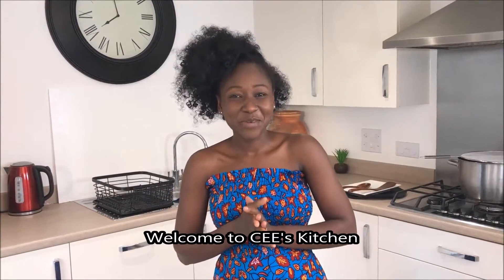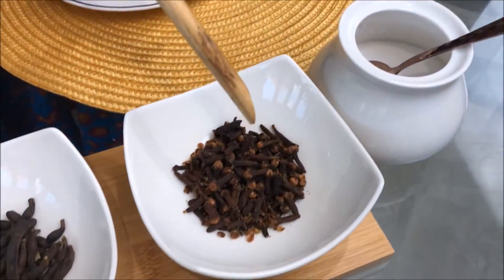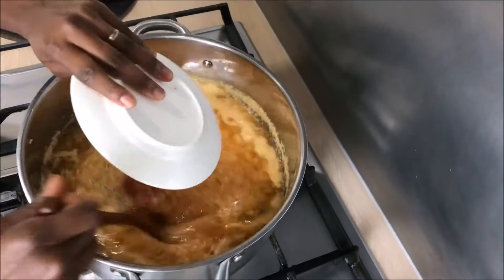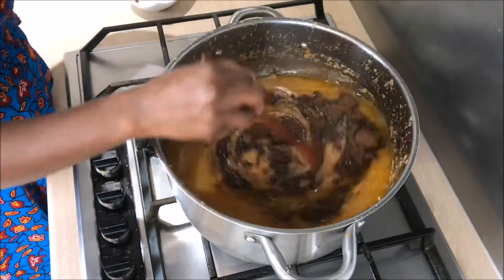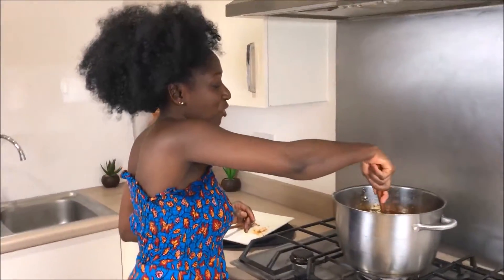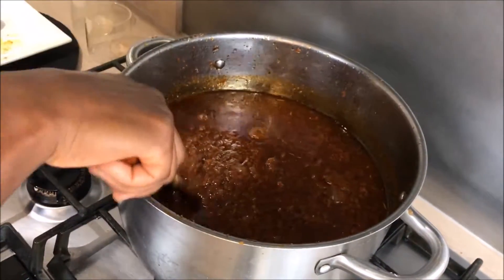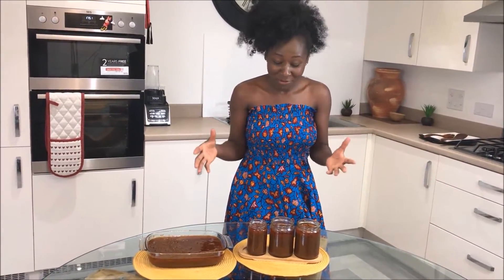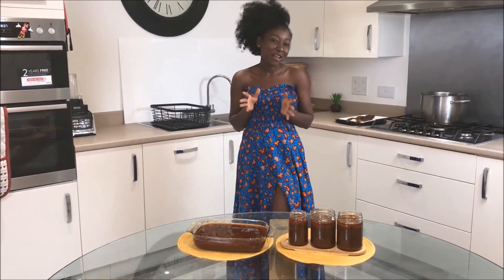How to make the best Shito ||Ghanaian Black chili Sauce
This Chilli sauce (Shito) is a side sauce that pairs with lots of dishes like; Rice, Potatoes, Yam, Kenney and any dish of your choice. The traditional species incorporated are very nutritious and healthy; boosts immunity and maintains normal functioning of our immune system.

INGREDIENTS
- Assorted onions
- Garlic
- Ginger
-Allin Gator pepper ( Efom wisa), i used cloves instead (Pepre) (OPTIONAL)
- Grain of Selim (Hwentia) (OPTIONAL)
-Anise seeds (Nkitinkiti) (OPTIONAL)
- dried chilli
- bay leaves (OPTIONAL)
- curry powder, maggi cube & salt
- Powdered shrimp
- Powdered powder
- cooking oil ( oil of your preference)

MY COSTUME
@ erica_designs (PLEASE FOLLOW HER ON INSTAGRAM)

ALL INGREDIENTS  FROM: ANIS SUPER STORE